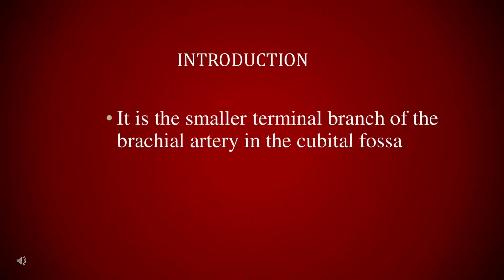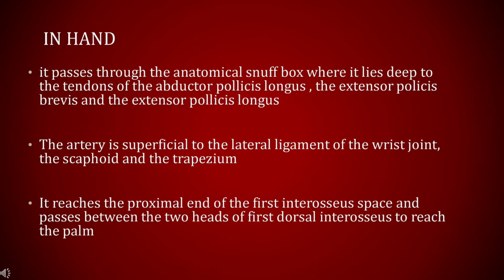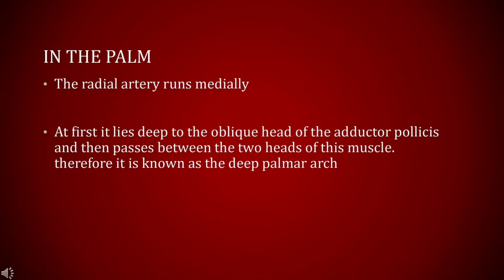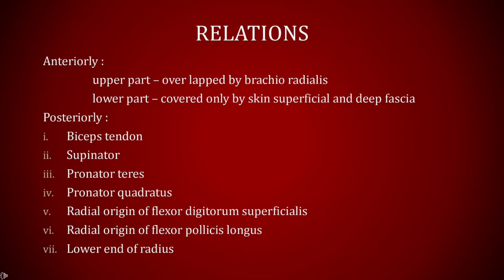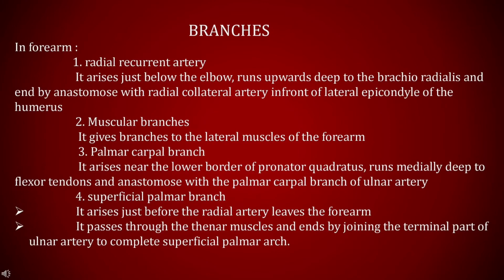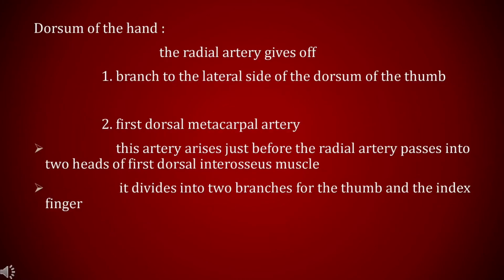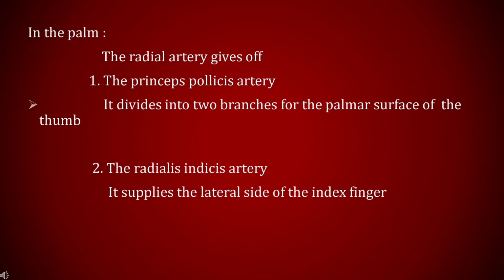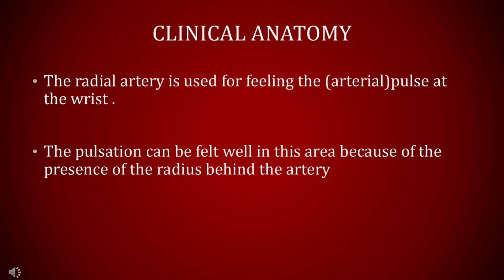Radial Artery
Introduction, Course ,In Hand ,In the Palm ,Relations, Branches, Clinical Anatomy